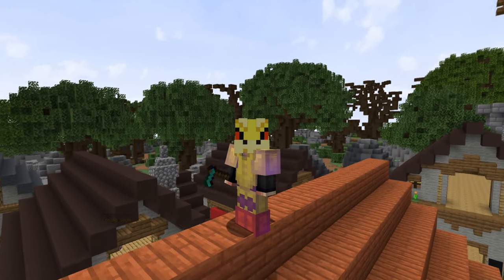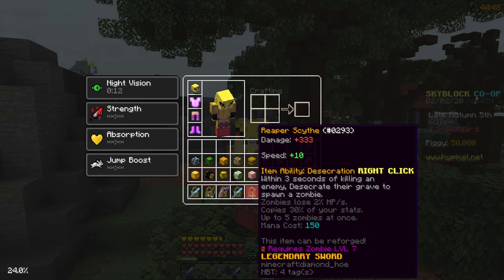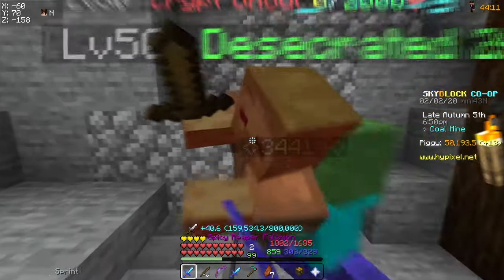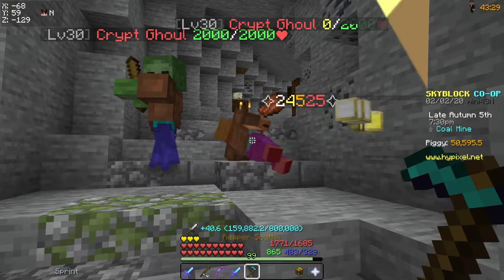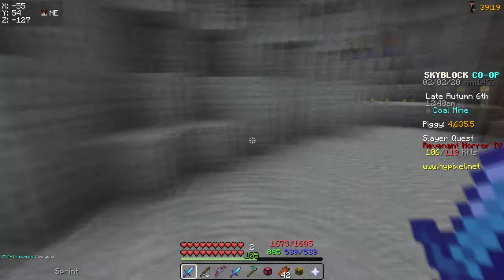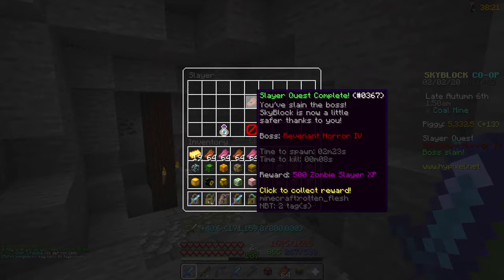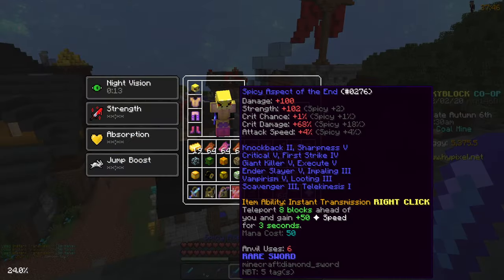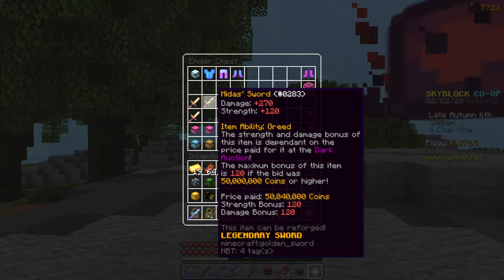Is the Reaper Scythe worth it? (Hypixel Skyblock)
In today's video I am talking about how the Reaper Scythe SUCKS
► Info!

● IP: mc.hypixel.net

► Social Media!

●Song -